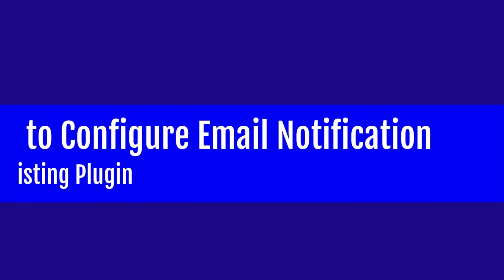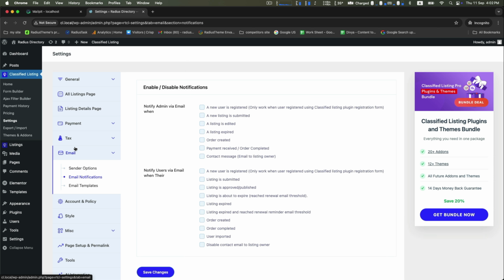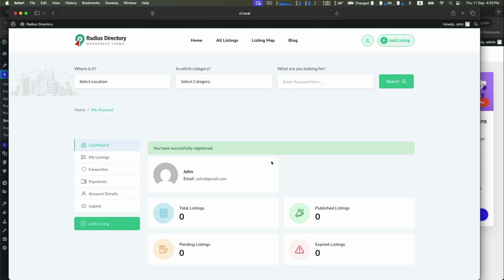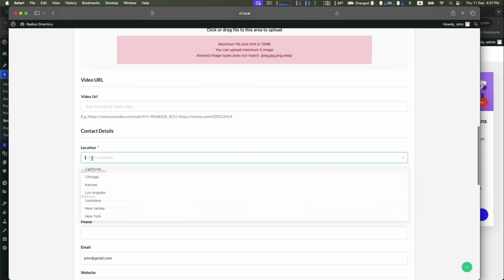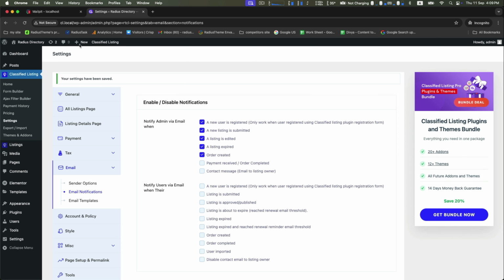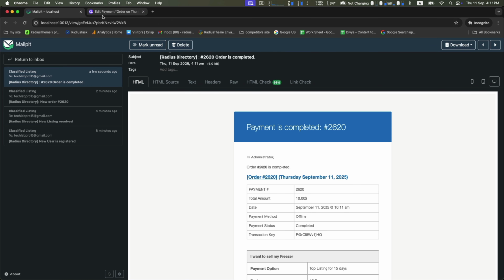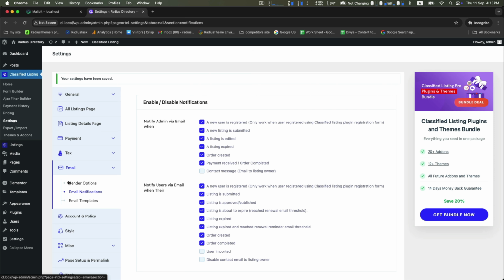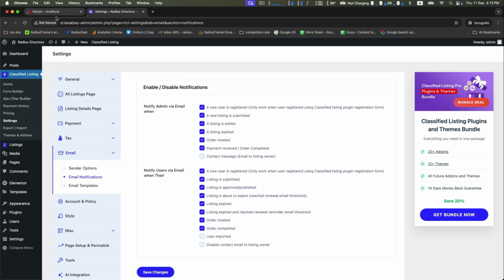How to Configure Email Notifications in Classified Listing Plugin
Get Classified Listing Plugin:
🔗 link on the Comments

In this tutorial, we’ll guide you step-by-step on how to configure email notifications in the Classified Listing WordPress plugin. Whether you're an admin or a user, email notifications ensure you stay updated on important activities like:

✅ New user registrations
✅ Listing submissions
✅ Listing edit
✅ Listing expires
✅ New orders
✅ And more!

🔑 What You’ll Learn in This Video:
How to enable and customize email notifications for admins and users.
Setting up notifications for new registrations, listing submissions, and orders.

💡 Why Email Notifications Matter:
Email notifications are essential for managing your classified website efficiently. They keep users informed and ensure admins never miss any activity.